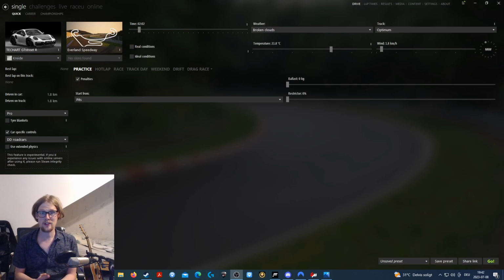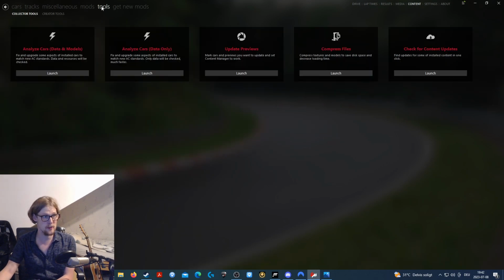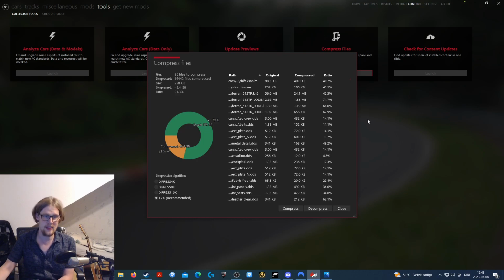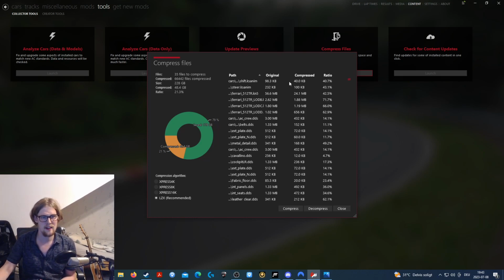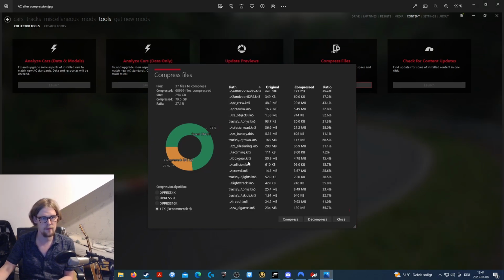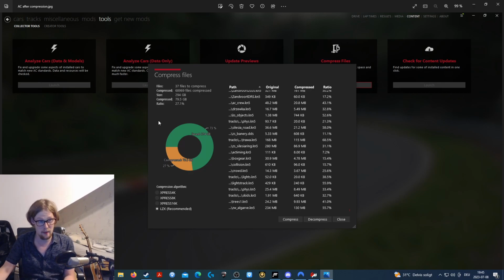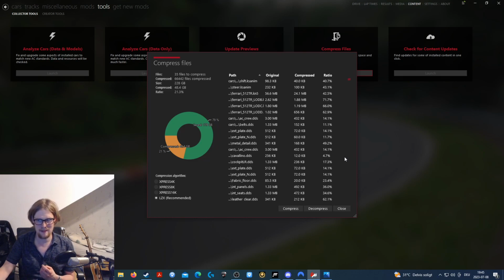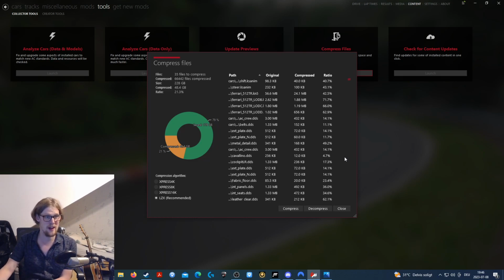How to DRASTICALLY Reduce the Size of Assetto Corsa! - Content Manager's Compression Tool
I've installed so many Assetto Corsa mods that I started running out of space on my hard drive. But thanks to Content Manager's compression tool, I fixed that problem without having to delete anything!